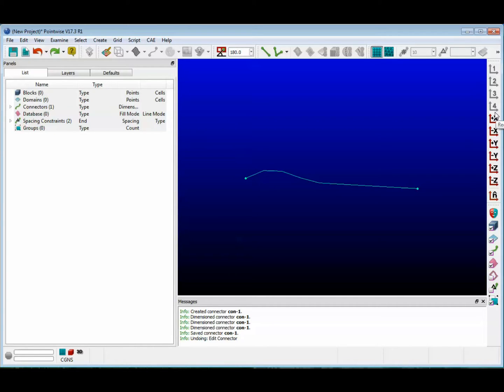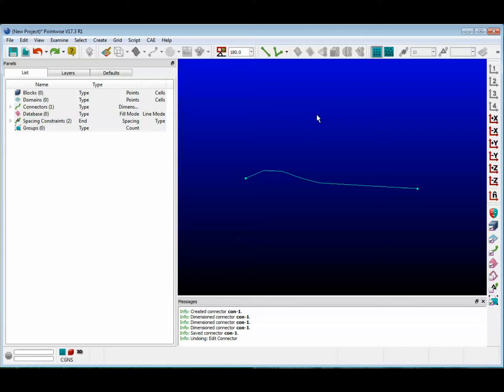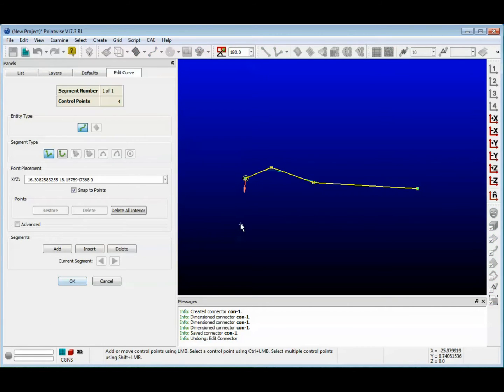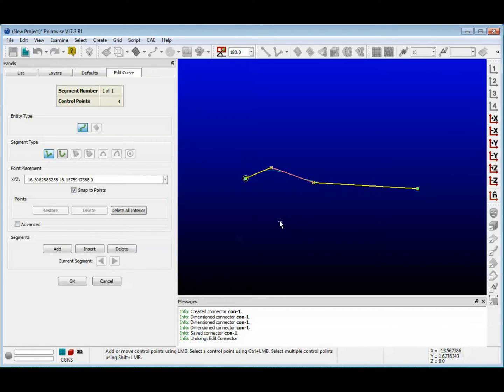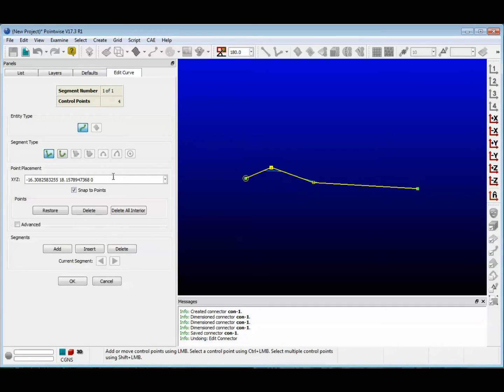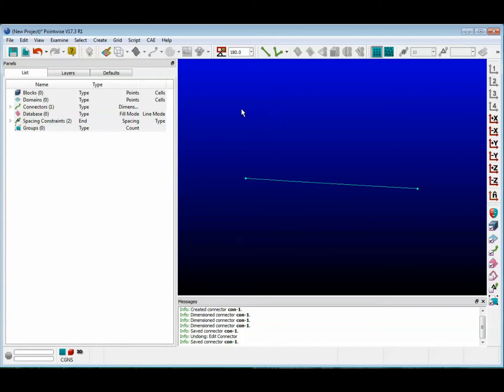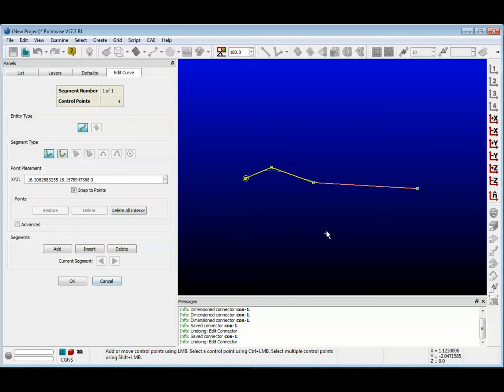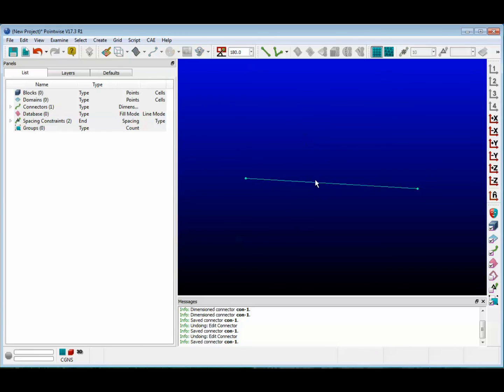Straightening a Grid Curve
In this video you'll learn how to remove a kink from a connector by deleting all the interior control points of the curve.